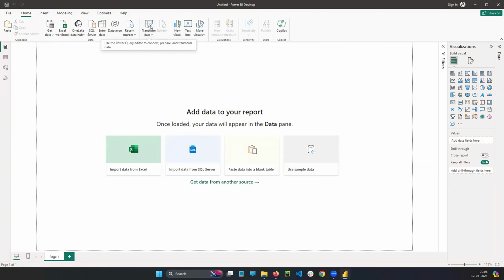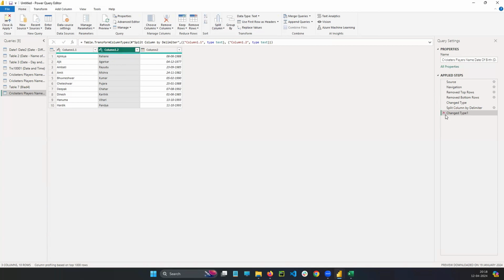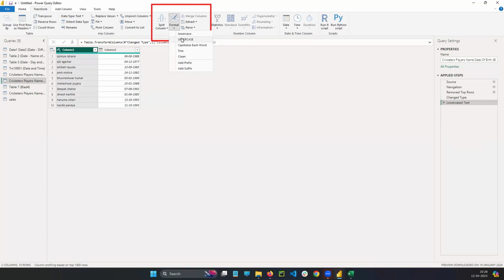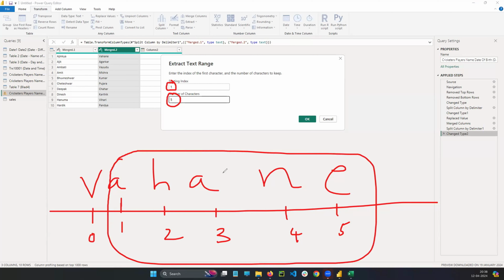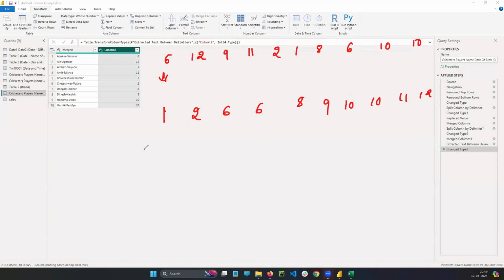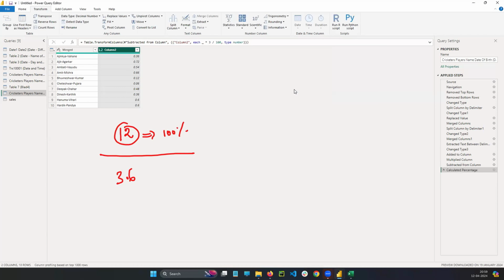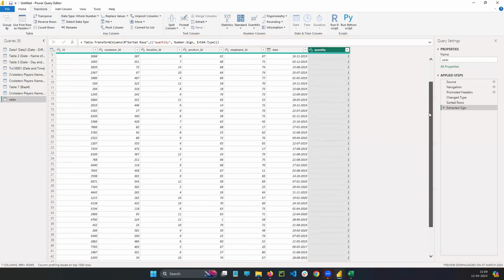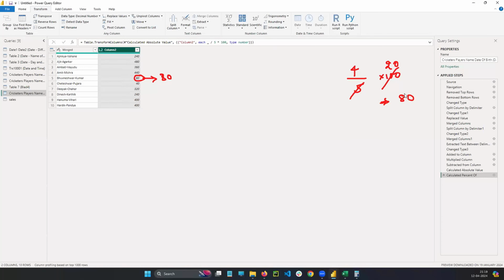How to Use Power Query Like a Pro | Education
Are you ready to supercharge your data analysis skills with Power Query? In this video, we dive deep into how you can master Power Query in just 5 easy steps. Say goodbye to data hassles and hello to efficient data processing! Watch now to unlock the secrets of Excel Power Query.